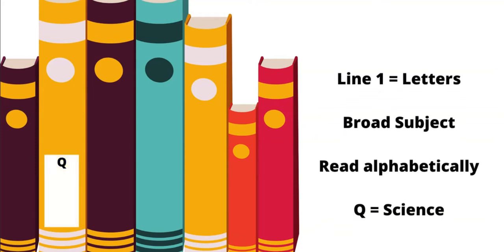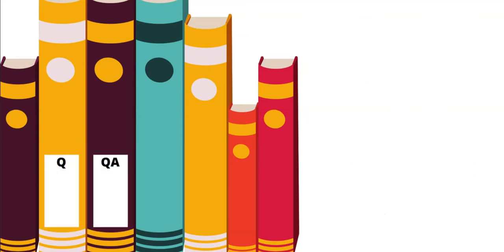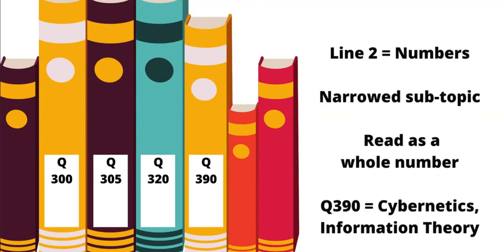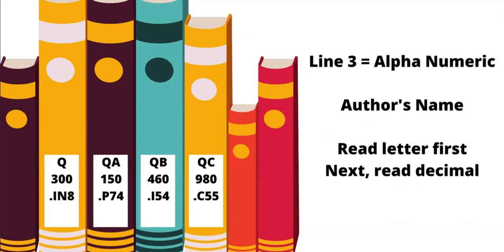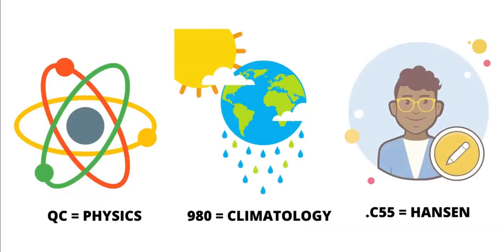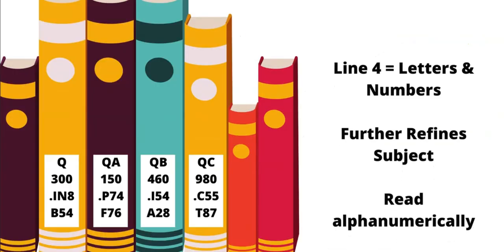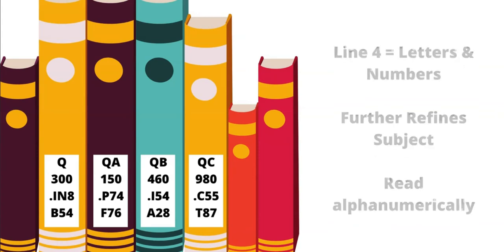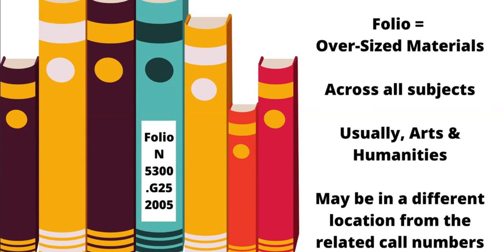Learn How to Read Call Numbers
Learn how to read Library of Congress call numbers so that you may easily find materials in the library.

Video produced and narrated by Kimberly Chesebro.